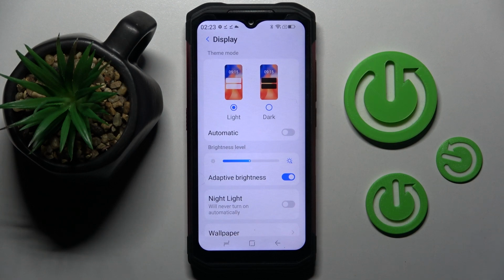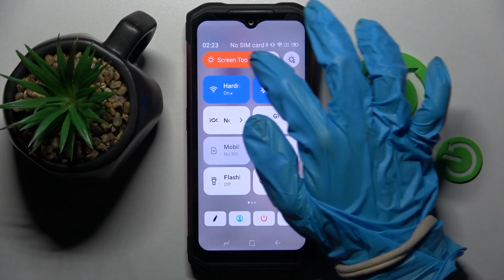DOOGEE S98 and Screen Brightness Level - Enable & Disable Automatic Brightness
Do you know how to make your device control the brightness level by itself? Or maybe you know how to disable this feature in the main phone settings? If you have a problem with some of these questions and topics – this video was made especially for you! Follow our presented steps below on your DOOGEE S98 gadget to know how to adjust and control the Automatic Brightness feature successfully.

How to activate Auto-Brightness on DOOGEE S98? How to disable Auto-Brightness on DOOGEE S98? How to manage Automatic Brightness on DOOGEE S98? How to make Brightness Automatic on DOOGEE S98? How to manage Display Settings on DOOGEE S98?